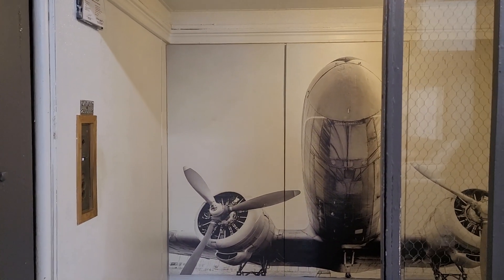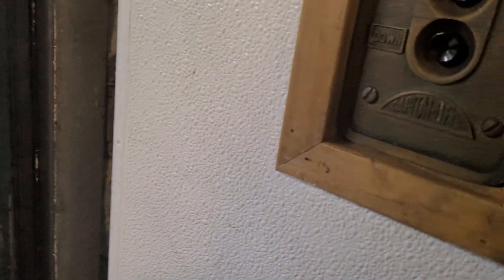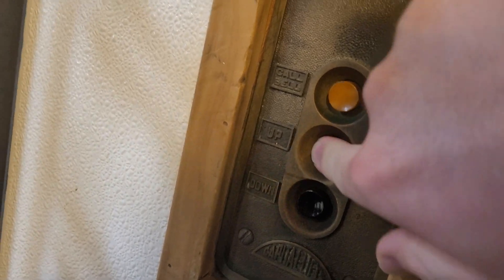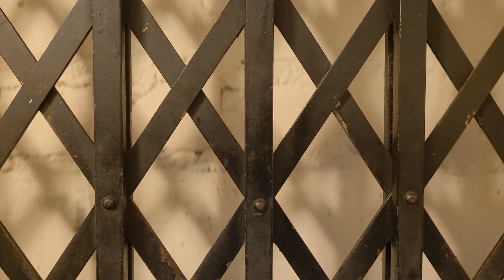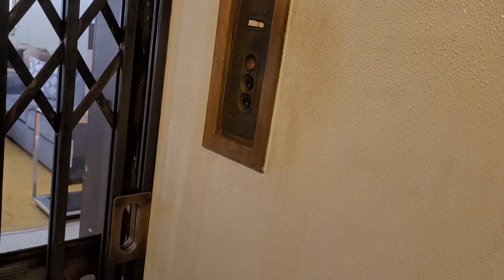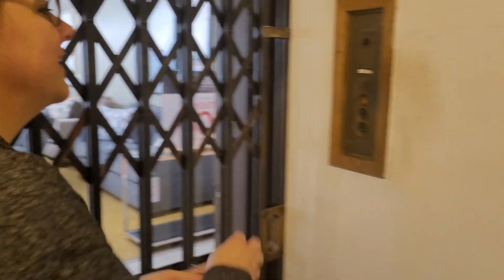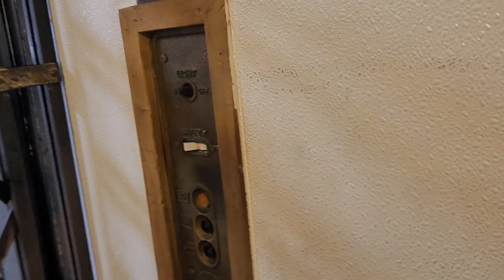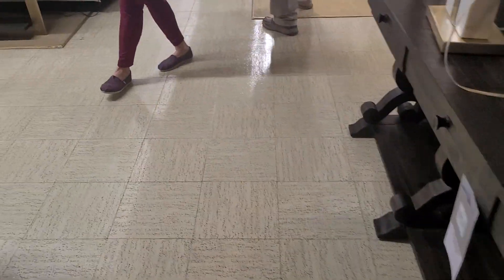Haughton elevator at Value City Furniture in Sandusky, Ohio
this is an old elevator from 1913